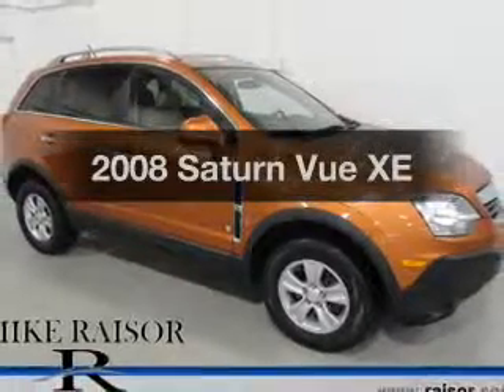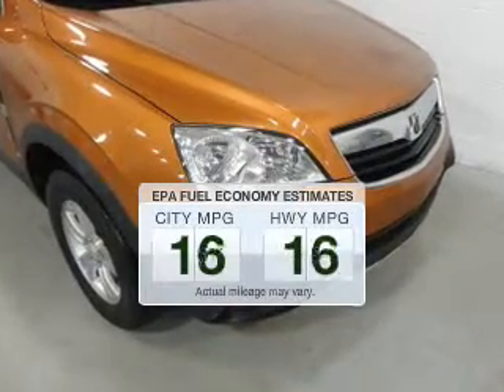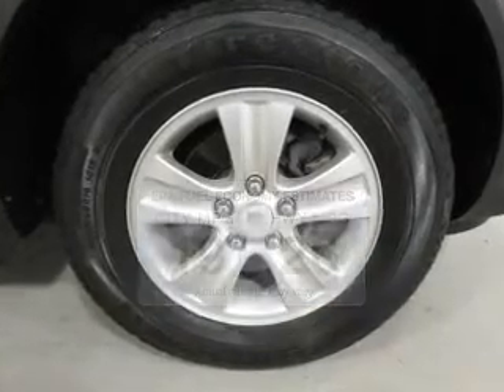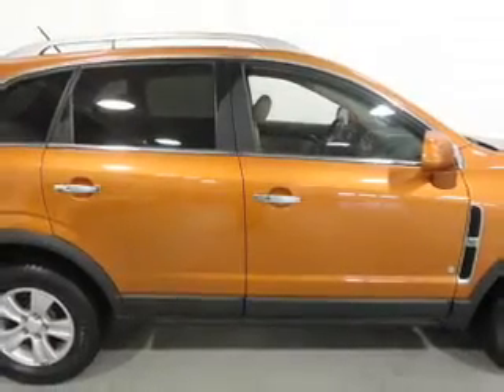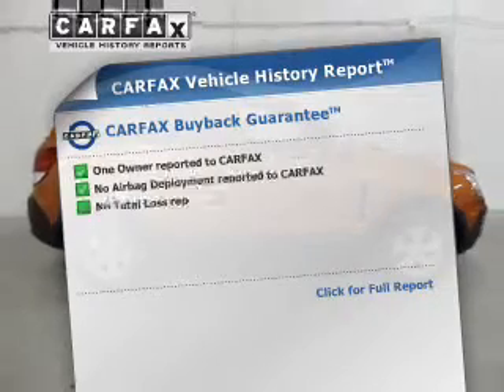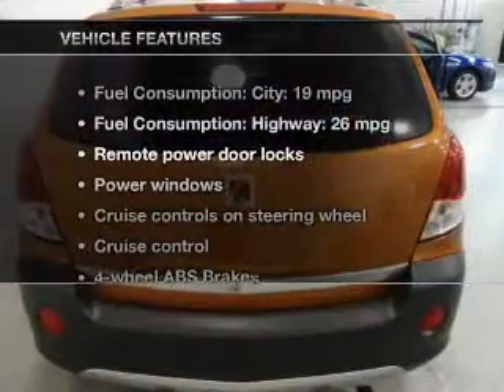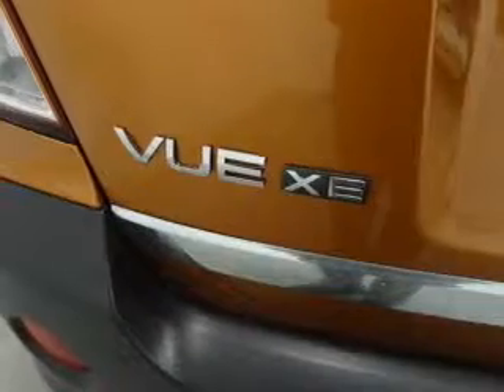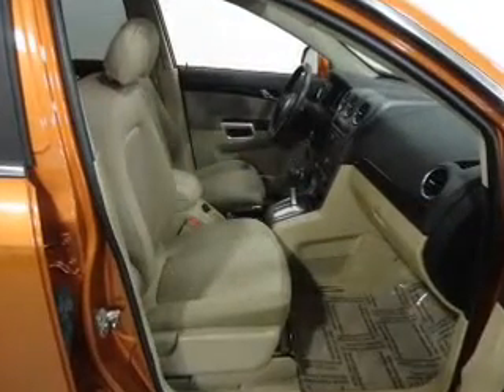2008 Saturn Vue - Lafayette IN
Year: 2008
Make: Saturn
Model: Vue
Trim: XE
Engine: 2.4 liter inline 4 cylinder 16 valve MPFI DOHC
Transmission: 4-Speed Automatic
Color: Sunburst Orange
Mileage: 31255
Address:
2051 Sagamore Pkwy. S.